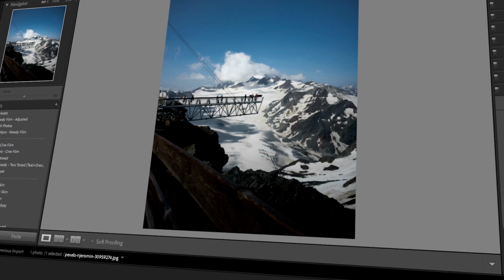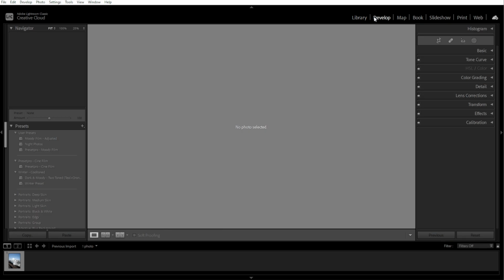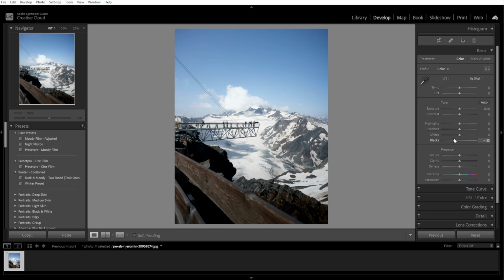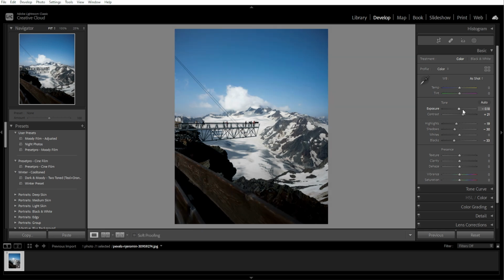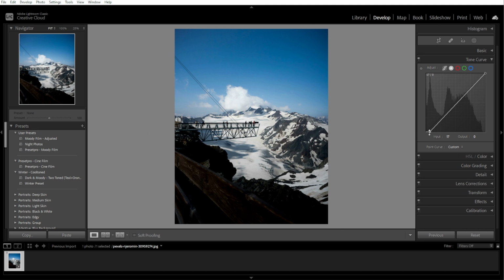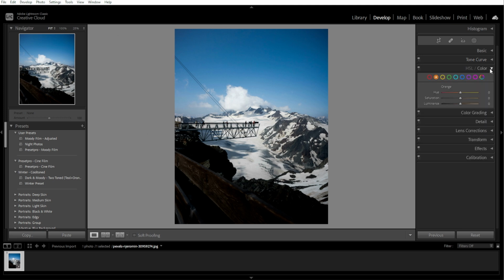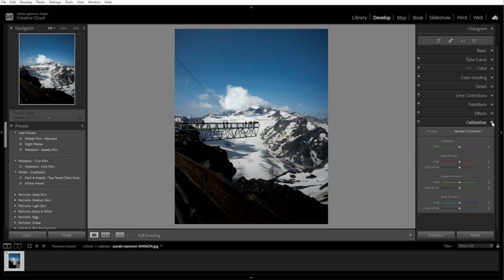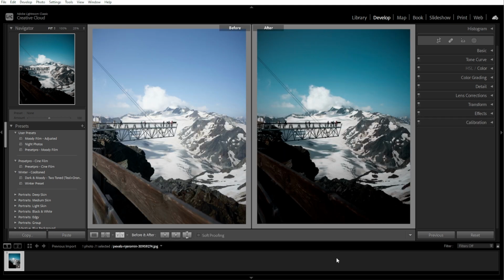How to Get DEEP BLACK TONES in Lightroom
In this tutorial, we'll show you how to get deep black tones in Adobe Lightroom. You'll learn how to adjust the Blacks and Shadows sliders, fine-tune the tone curve, and apply contrast and clarity settings to achieve bold, rich, and dramatic dark areas in your photos.